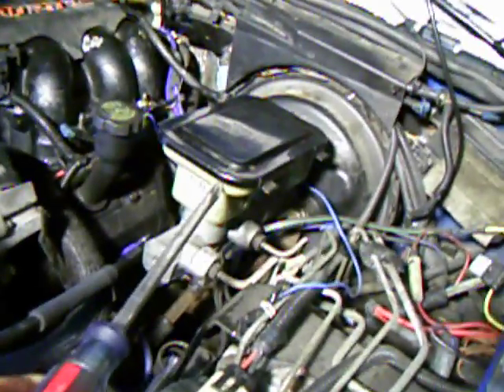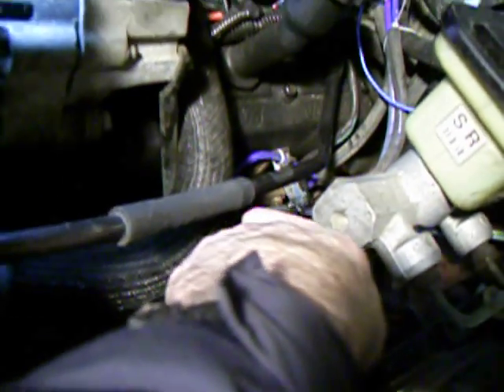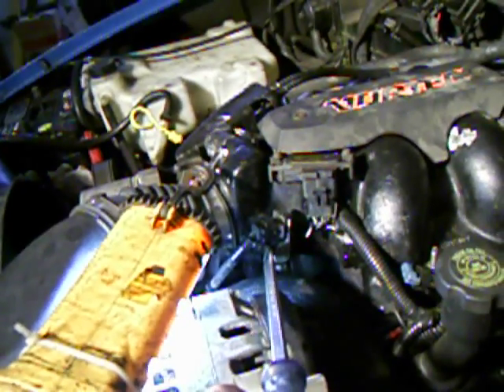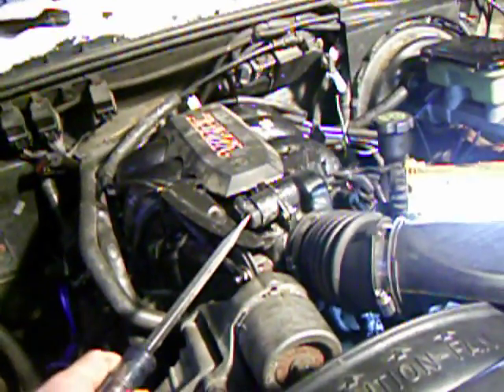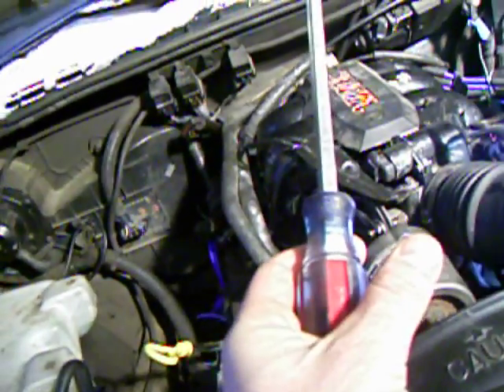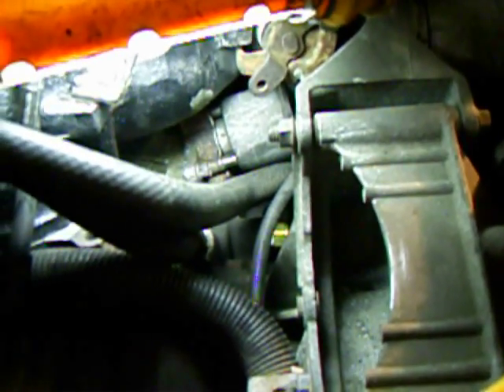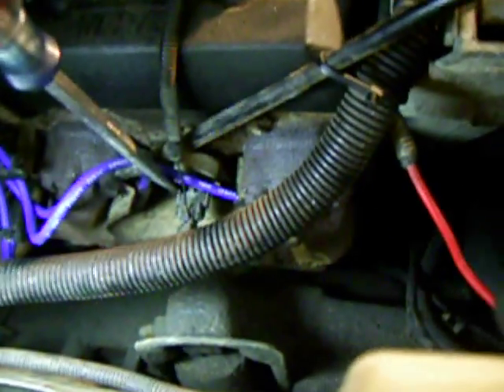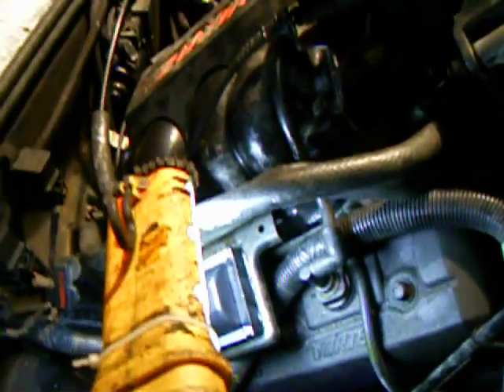GM Troubleshooting Part 7 - Sensors and control valves (non EGR)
This is part 7of a multi part video series about how to troubleshoot any ignition, fuel injection or timing issue.  I describe the sensors and how to troubleshoot them: Throttle Position Sensor (TPS), 2) Manifold Absolute Pressure (MAP), Intake Air Temperature (IAT), Engine Coolant Temperature (ECT), Engine Temperature sensor for the gauge in your dash, Knock Sensor (KS)
TPS - dtc 21 or 22, variable resistor.  checking wire harness grey(+) to black should show 5Vdc from ECM.  From sensor, signal (dk blue wire) to common (blk wire) should show ~7Kohms at WOT and 1.9kohms @ throttle closed.  Should be smooth resistance changes while adjusting TPS position.
MAP - just disconnect it.  if problem goes away replace the MAP
IAT- 8kohms @-5 deg C, 2.2kohms @ 37 deg C, 5 VDC from ECM
ECT - 177 ohms @ 100 degC, 2238ohms @ 30 degC, 3520 @ 20 deg C, 9420 ohms @ 0 degC, 21.4k ohms @ -15 deg C.  When these fail, they fail with higher resistance, telling the ECM it is too cold which causes the ECM to richen the mixture.
Note: there is a separate video for the EGR valve (part 6 in the series)